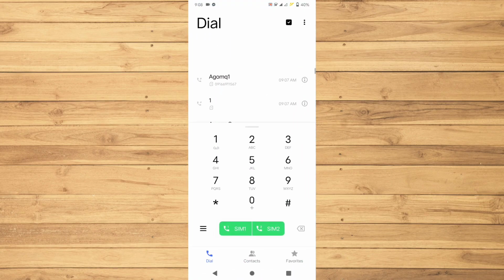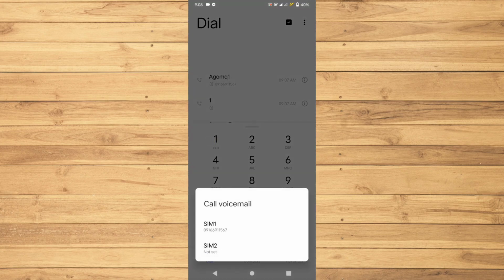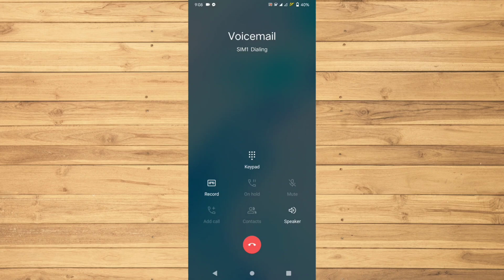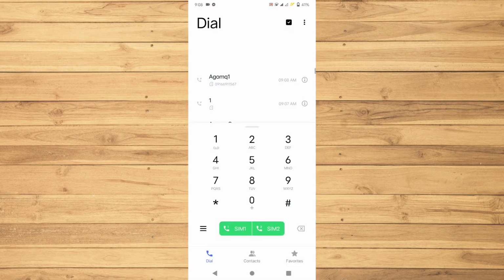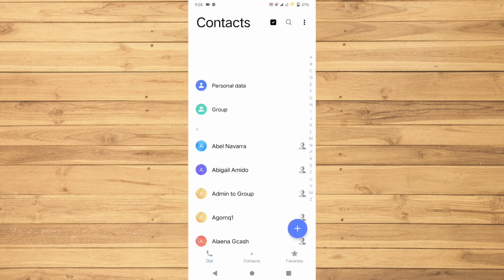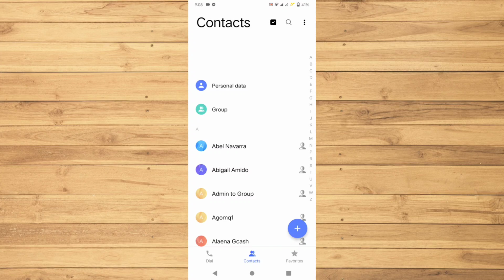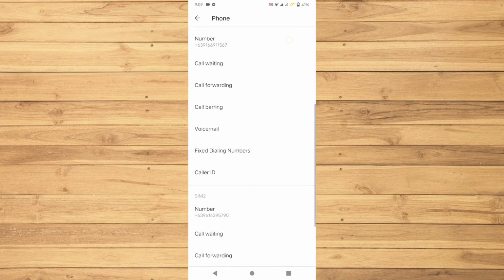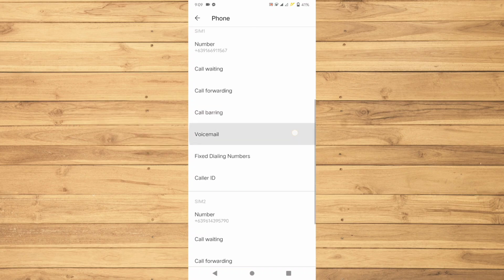How to Change Voicemail on Android | Latest Update!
Learn how to change your voicemail on Android with the latest update in this comprehensive tutorial! Whether you want to update the voicemail number, set up voicemail, or customize voicemail notifications, we've got you covered with easy-to-follow steps.

Changing your voicemail settings can optimize your communication experience, and we'll walk you through the process for Android devices running the latest update. Our guide covers various aspects, including changing the voicemail number, setting up voicemail, and customizing voicemail notifications.

We're here to assist you in mastering your Android device and making the most out of its features.

Let's get started on changing your voicemail on Android with the latest update! Watch the video now and make your voicemail experience seamless and convenient.